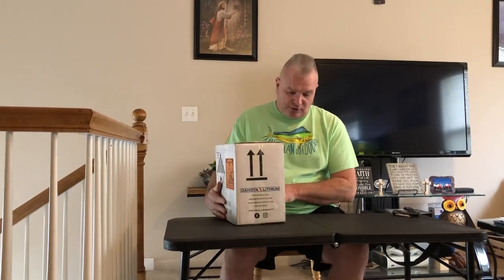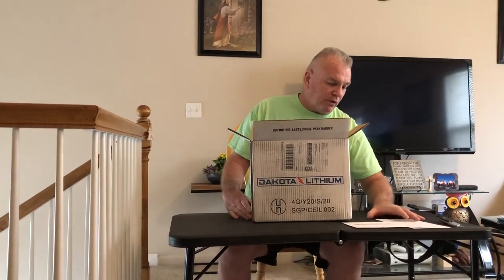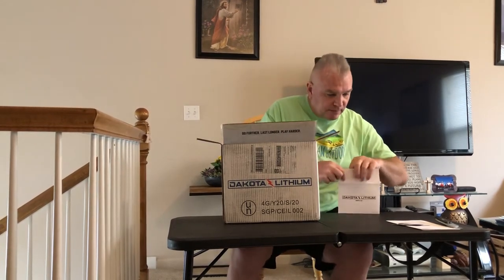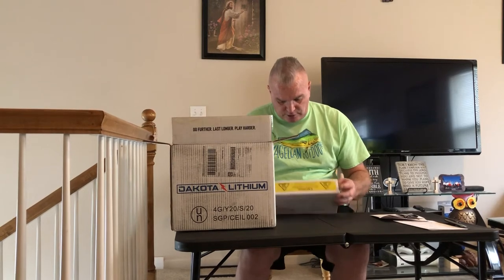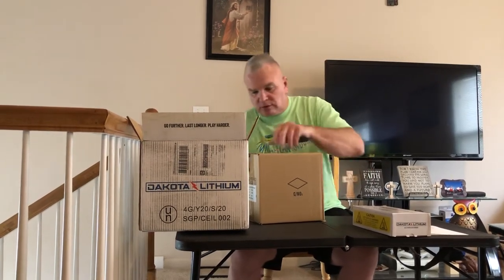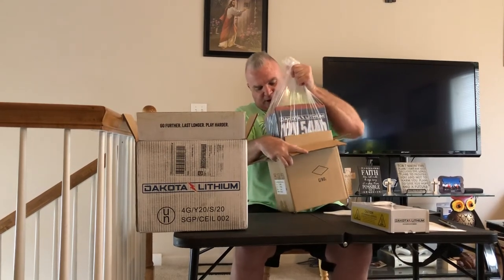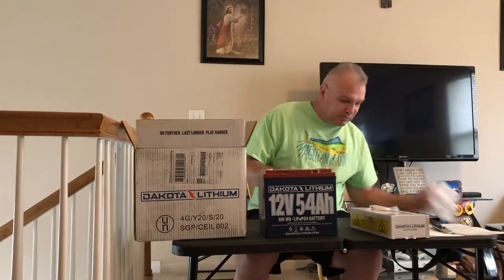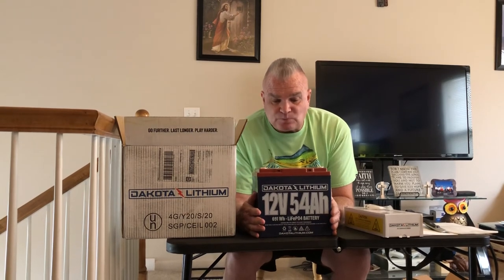Dakota Lithium Battery Unboxing 54ah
Unboxing a 54ah Lithium Battery.